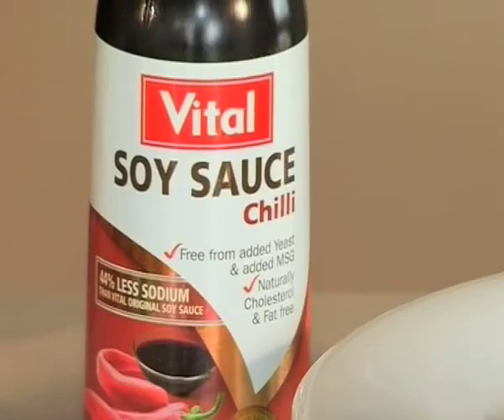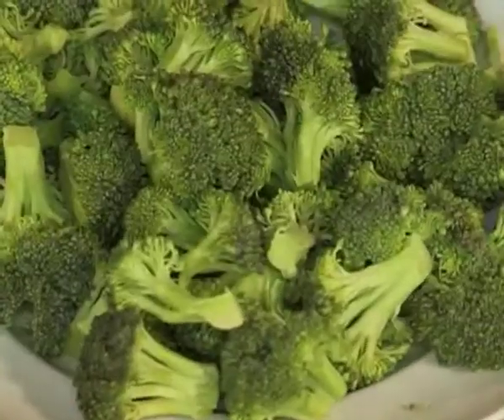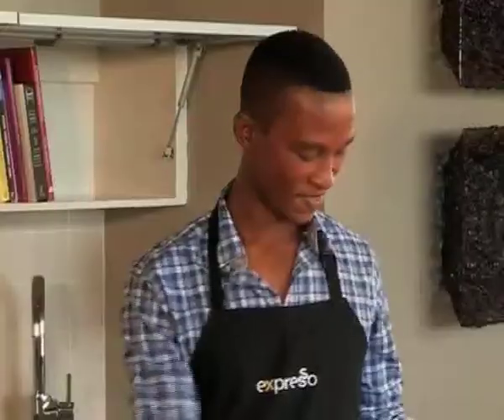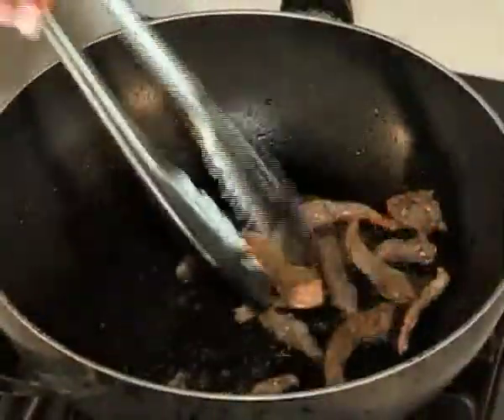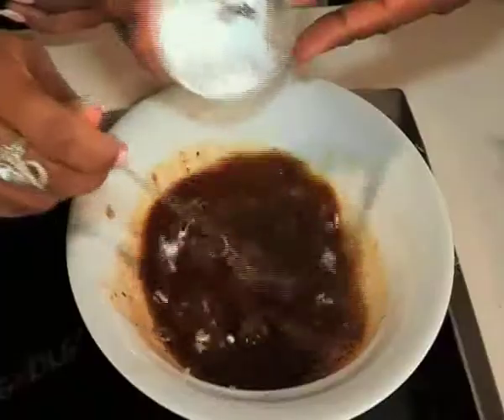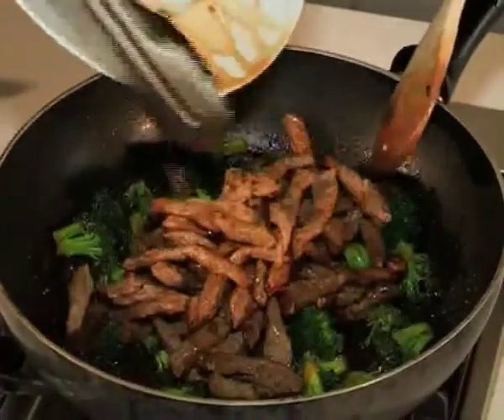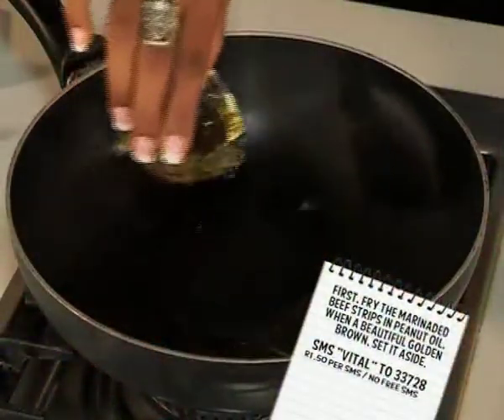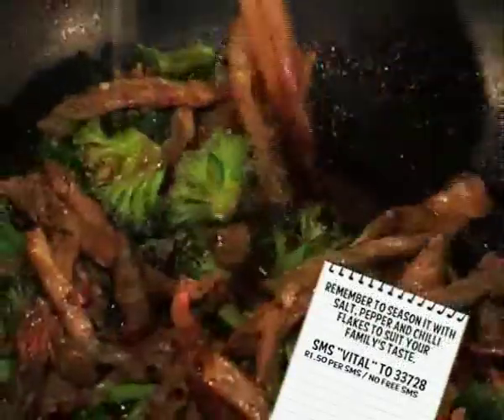Vital: Beef and Broccoli Stir Fry